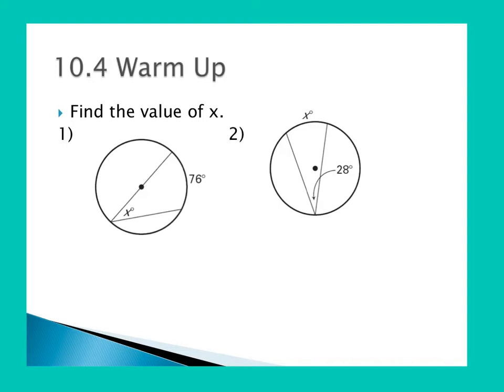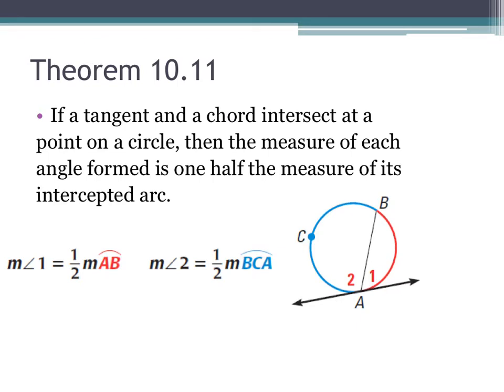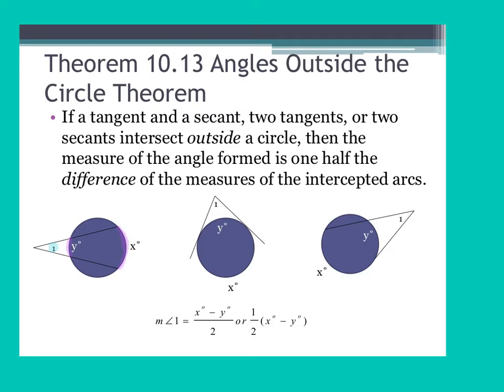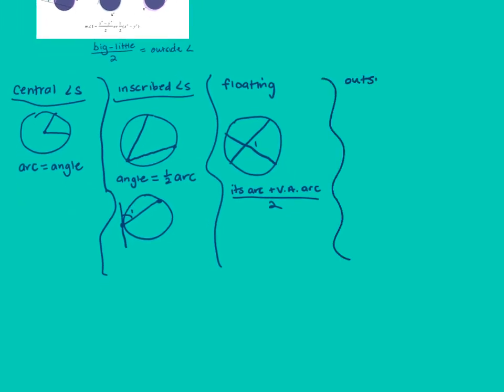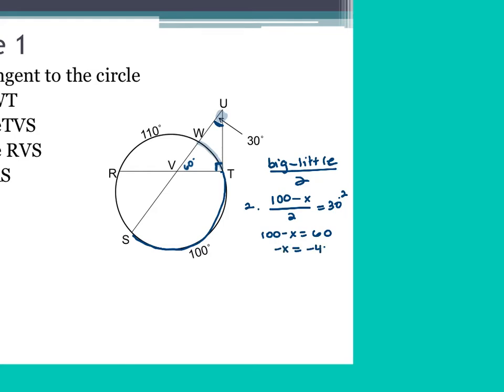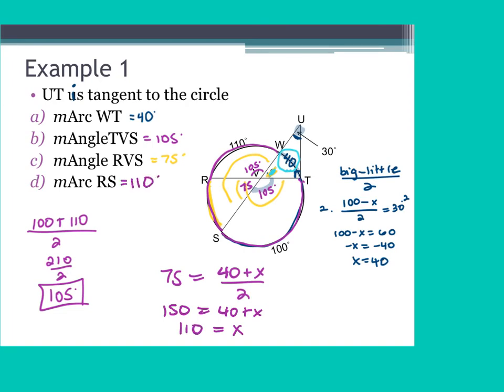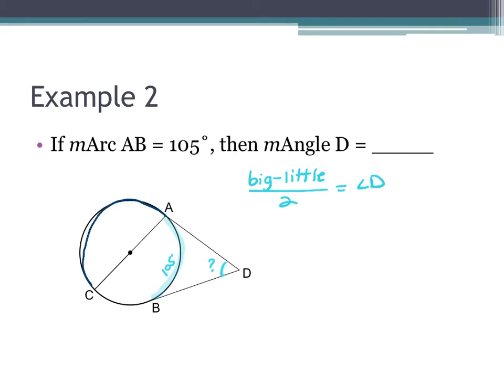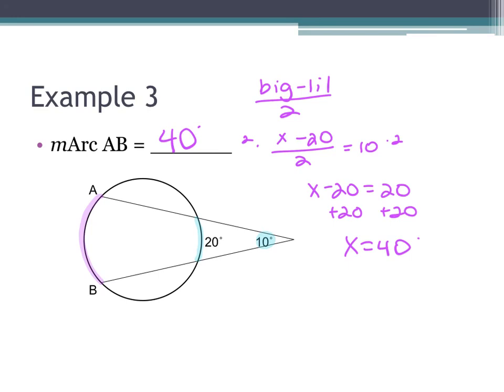2.25_10.5 Other Angle Relationships